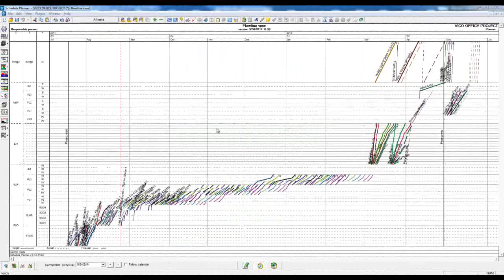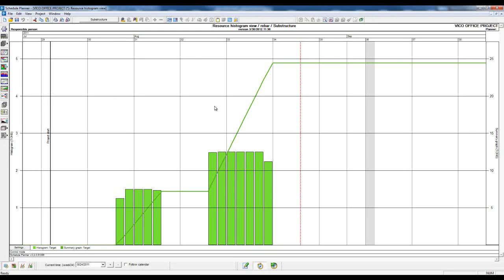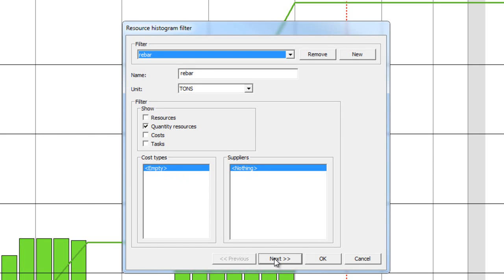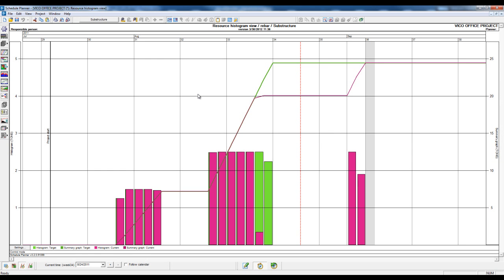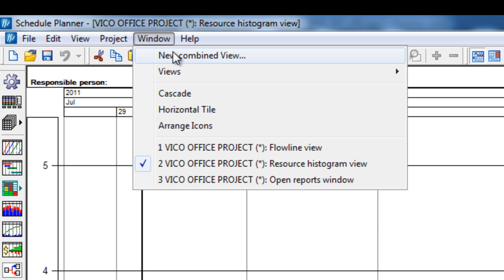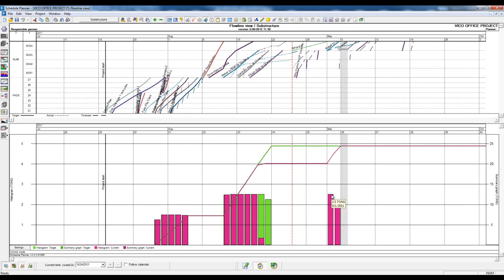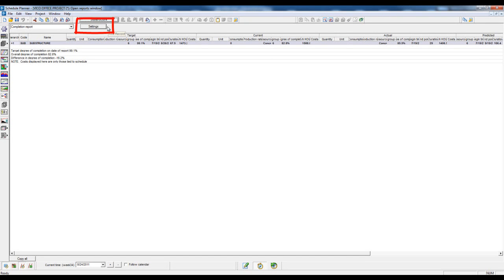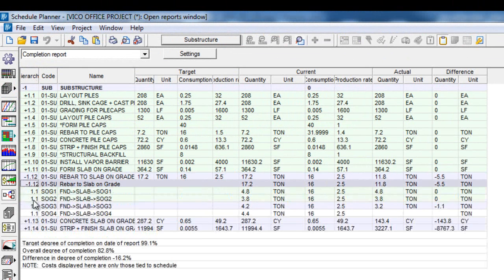PC-L5-09 Best Practices for Analyzing the Current Schedule.wmv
There are many ways to report upon the Current Schedule and better understand how it is performing.  Just as we saw in Level Four, there are many reports available to you.  However, many customers have told us that they appreciate viewing the Current Schedule to the Target from within the Resource Histogram and then opening up a Flowline View on top of that Histogram.  Another customer favorite is to pull up the Completion Report and expand the tasks to detail the Detail Tasks.  This allows the users to compare the Current Schedule to the actuals.

You can download the entire Vico Office Video Training Series from our